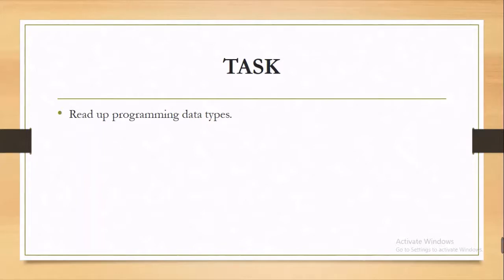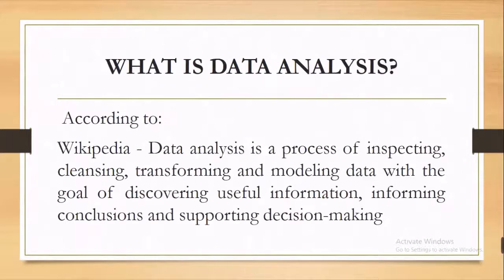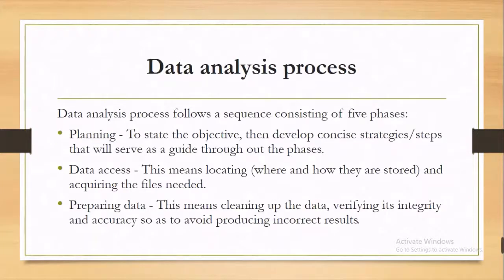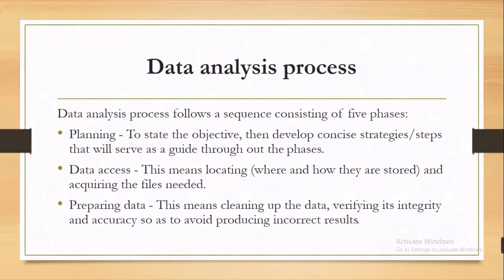2.2 Basic insight on data, data analysis and algorithim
Basic insight on data analysis